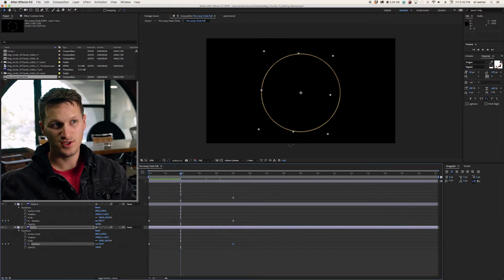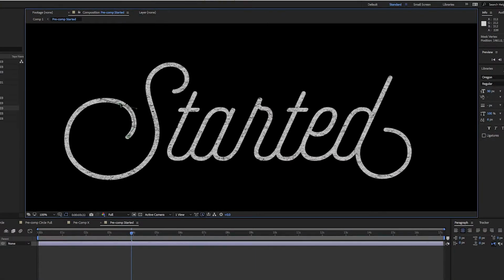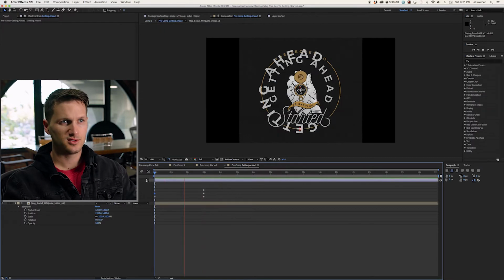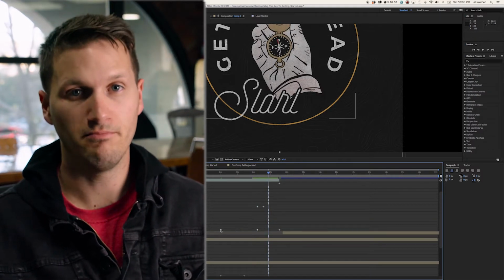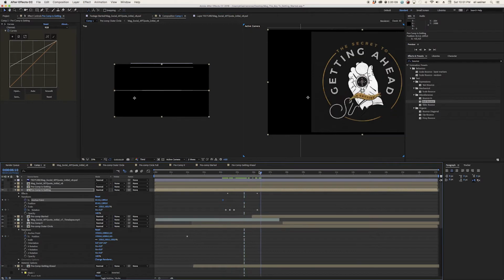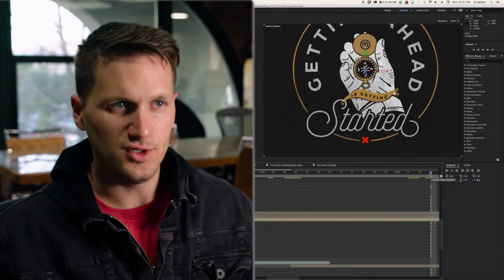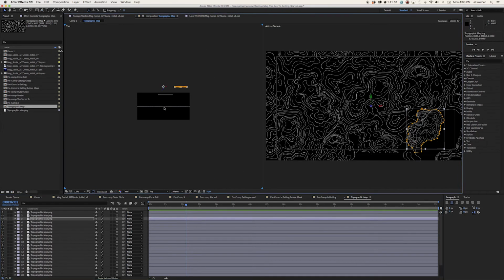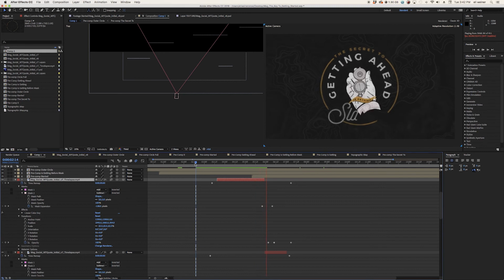After Effects Animation - Video Production Process of Animating Motion Graphics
The desire to explore and grow at Magnetic pushes us forward. Eleven years deep, and our attitude hasn't changed... The secret to getting ahead is getting started!

Our Director of Video Production, Eli Weiner, worked through a lengthy process to bring this design by Mani Salazar to life. With his extensive knowledge in motion graphics, animation, and sound design, Eli walks us through the process from start to finish.